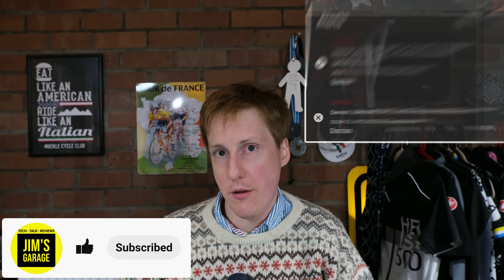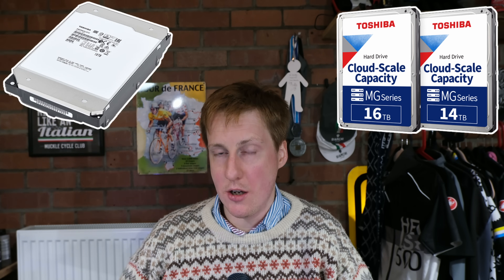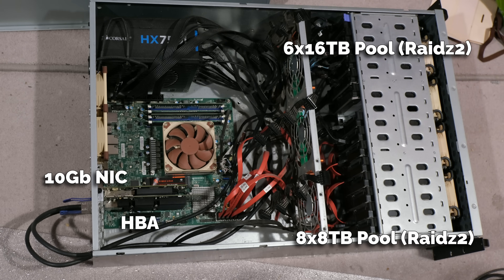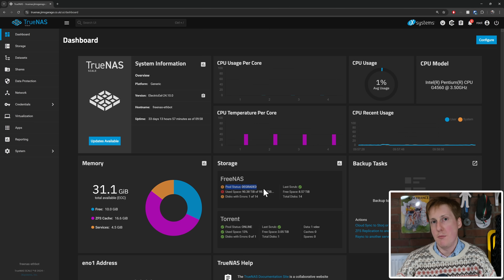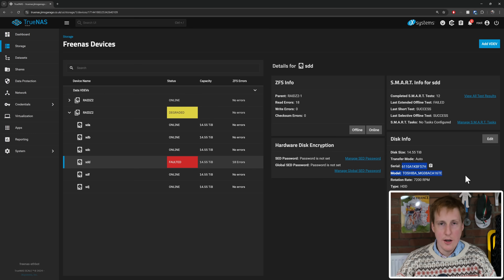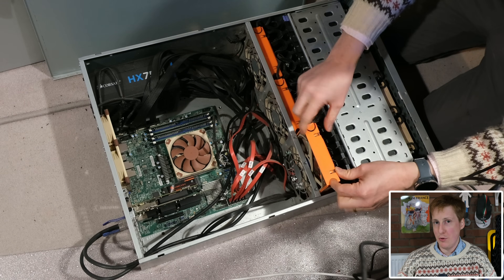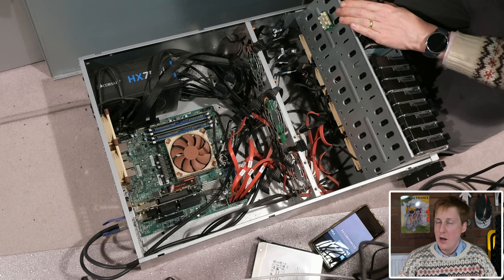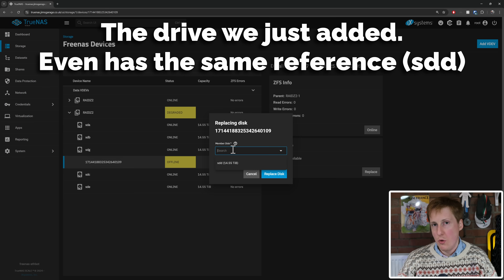TrueNAS Drive Replacement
If you're using TrueNAS, or any NAS for that matter, you need to know what to do when a drive fails. In this video I talk you through my drive replacement process / experience.

00:00 - Introduction to Video
03:45 - Offline Disk in TrueNAS
04:58 - Finding and Replacing Disk
07:29 - Adding New Disk to Pool in TrueNAS